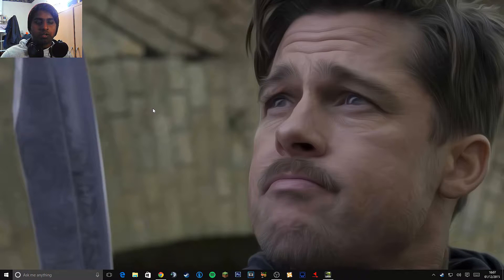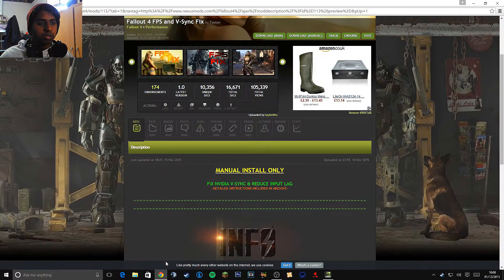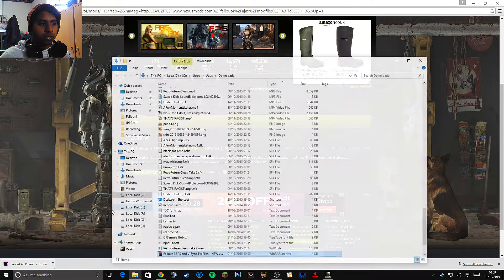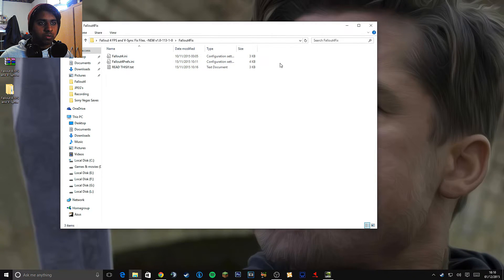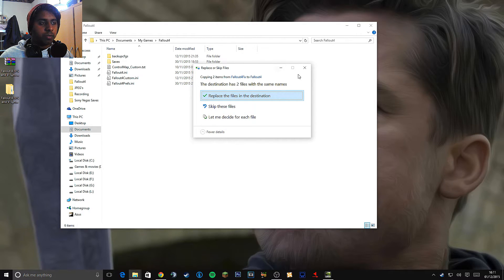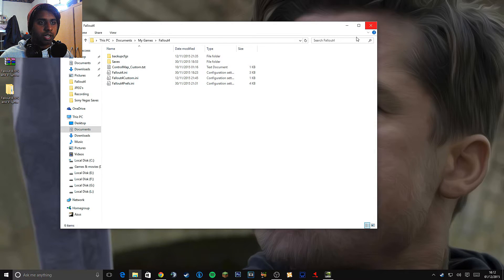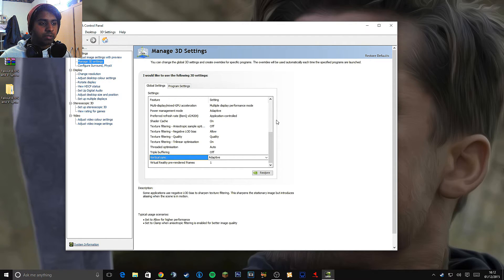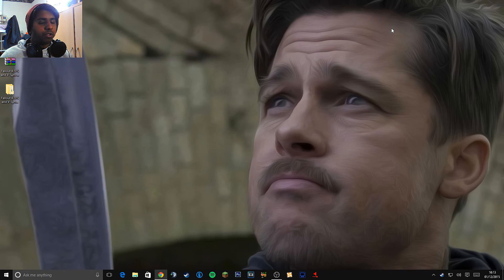Fallout 4 - Fix FPS and Input Lag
The mod author has since taken the files down and since this is an old video I do not know of any new fixes currently. But also a reminder this was mostly a fix for input lag but the games engine has trouble with physics amongst many other things if the fps goes past 60. I recommend changing your refresh rate to 60hz to play the game as it just will look smoother. Apologies for the inconvenience.